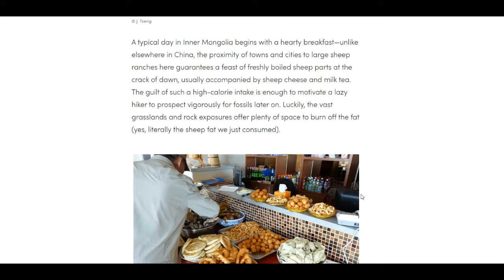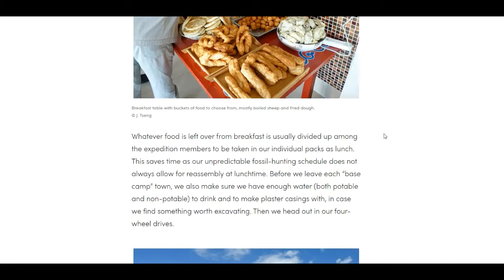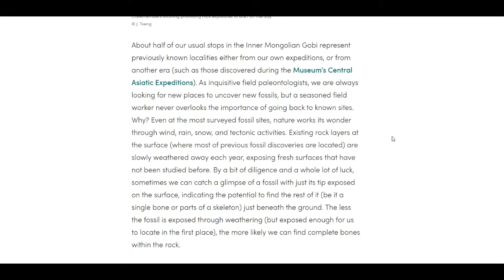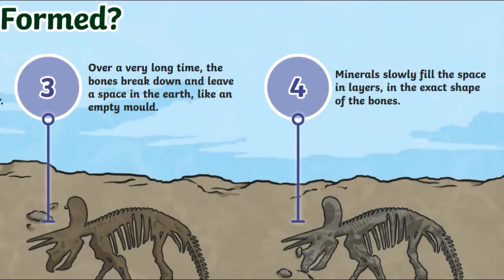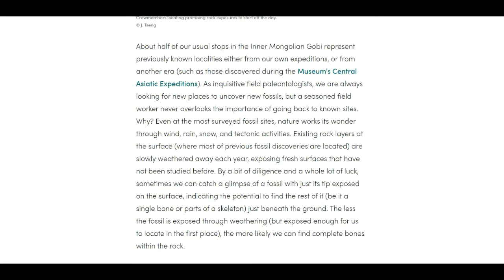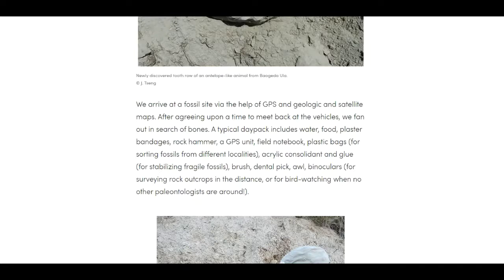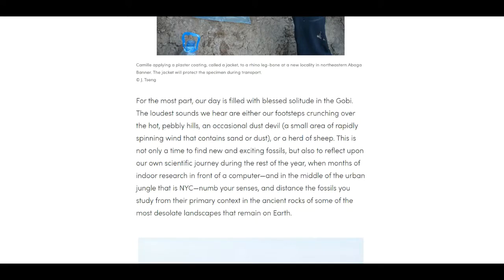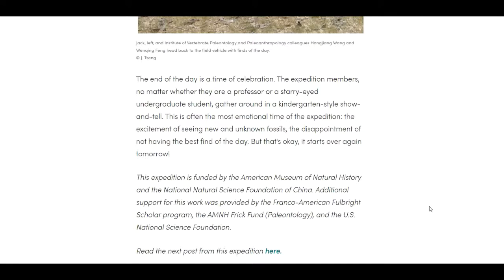Thursday drama video Y6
Today you are going to use this video to act out finding a fossil.
Questions: Where are you?
What were you looking for?
What did you find?
Where did you find it?
Who were you with?
How did you feel?
Who did you show it to?
What do you hope to do with the fossil? (give it to a museum, take it home, make a further discovery, come back to search for more?)

Aujourd'hui, vous allez utiliser cette vidéo pour jouer à la découverte d'un fossile.
Où es tu? Qu'étais-tu en train de chercher?
Qu'as-tu trouvé?
Où l'as tu trouvé? Avec qui étais-tu?
Comment te sentais-tu? A qui l'avez-vous montré?
Qu'espérez-vous faire du fossile?
(le donner à un musée, le ramener à la maison,
faire une autre découverte, revenir en chercher d'autres?)